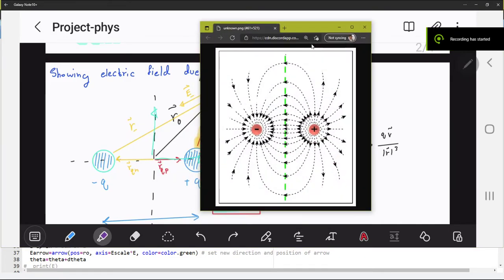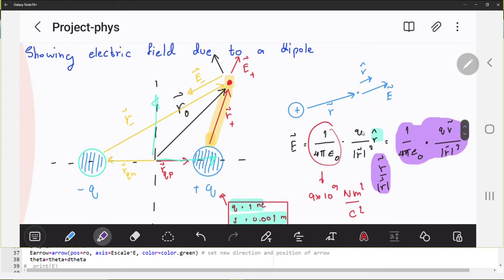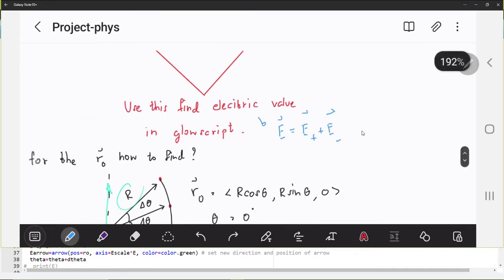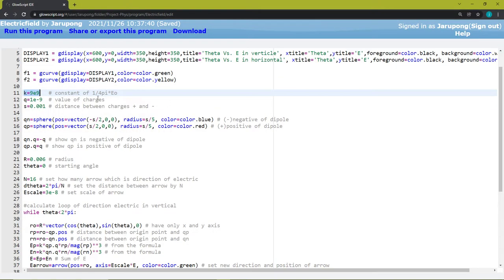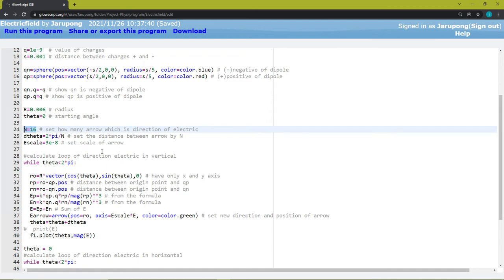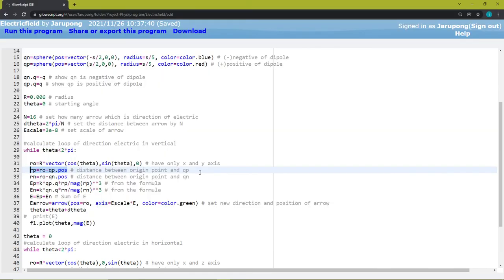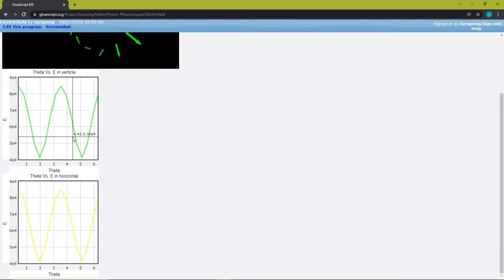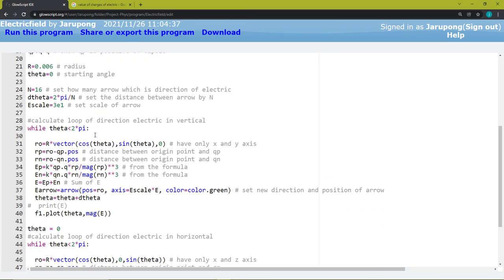6430613010-Electric field due to dipole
---My code and Theory---